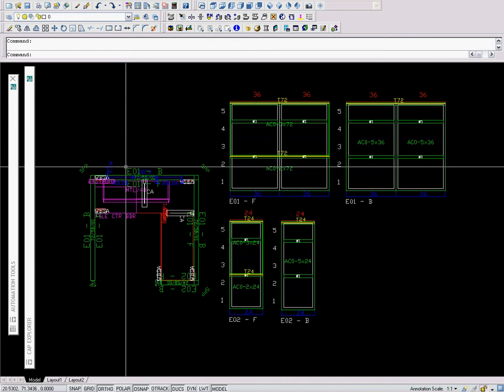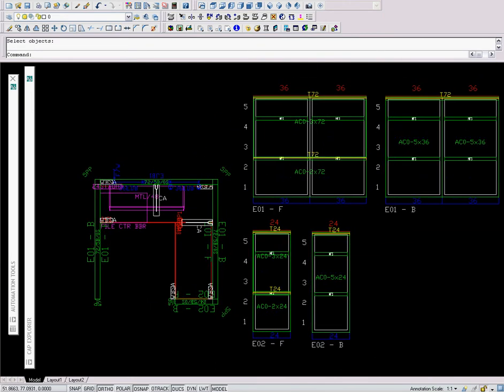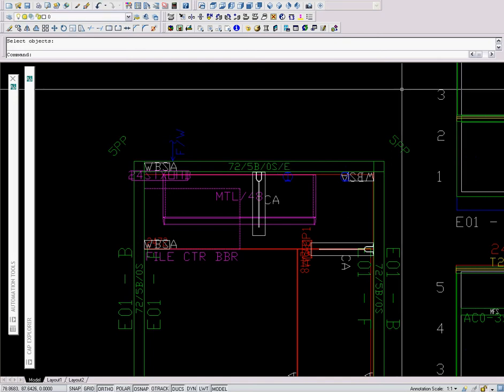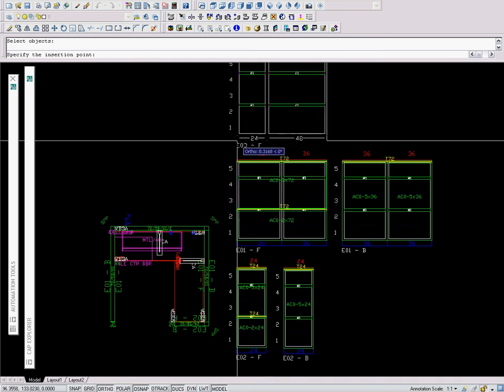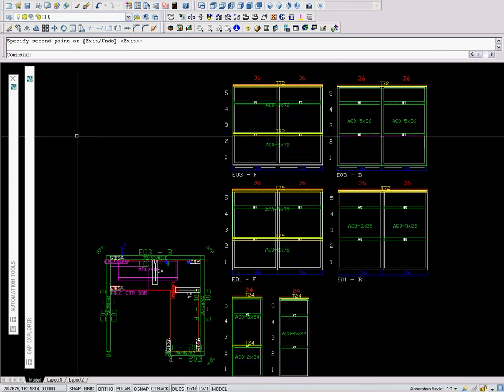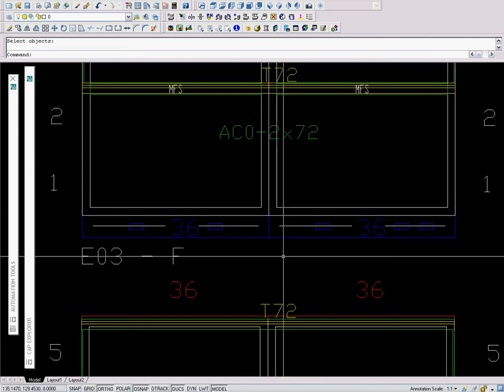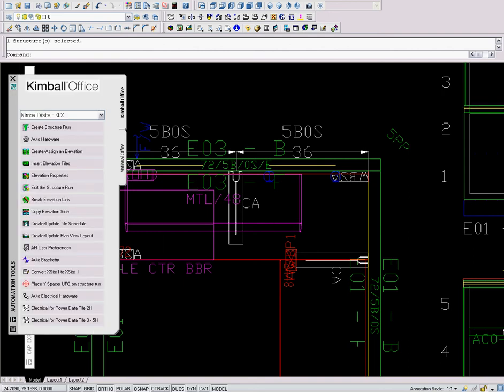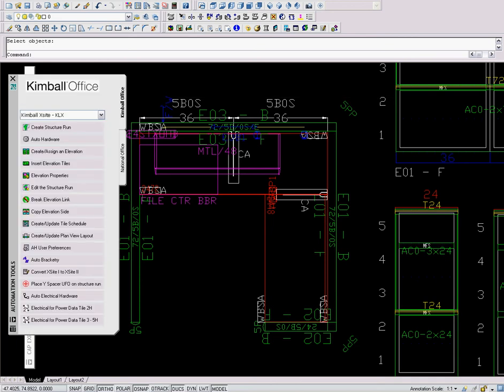Auto Electrical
If you have not used the auto-electrical feature in CAP feel free to take a glance at this feature in which the use of a few other commands are used with Xsite.